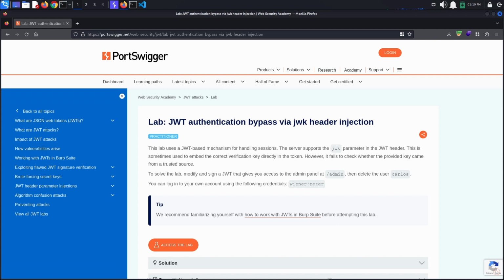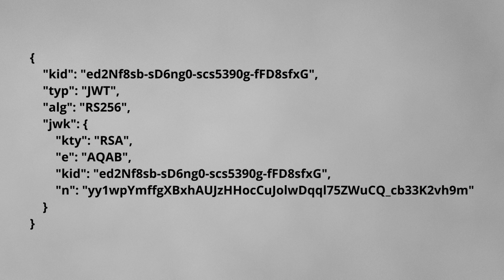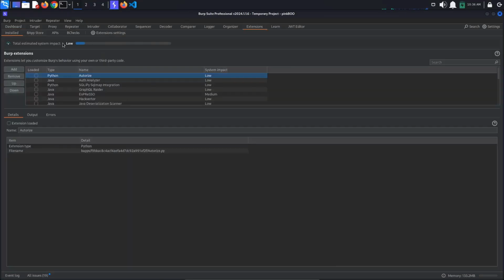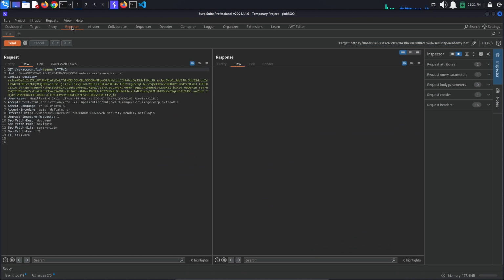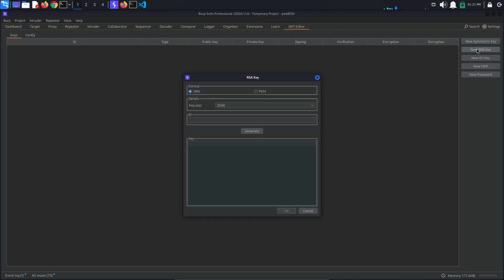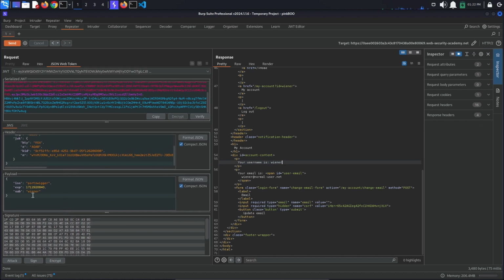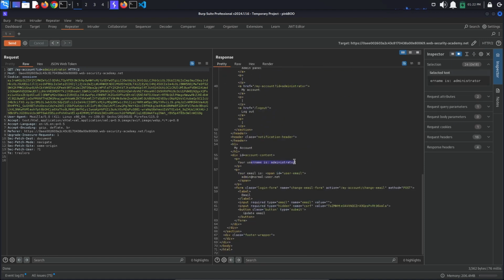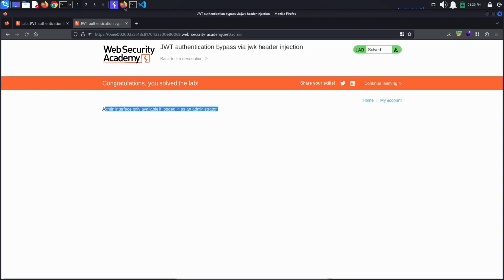JWT authentication bypass via jwk header injection | PortSwigger Academy tutorial